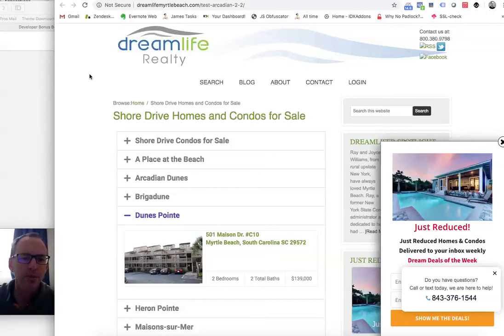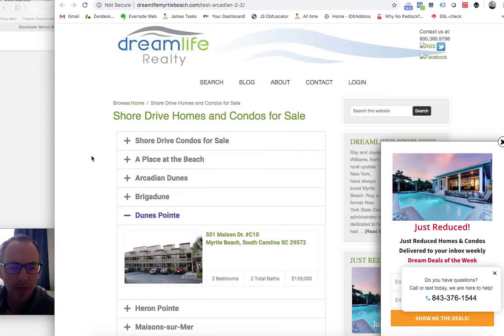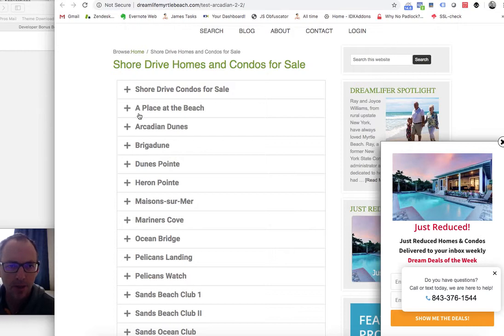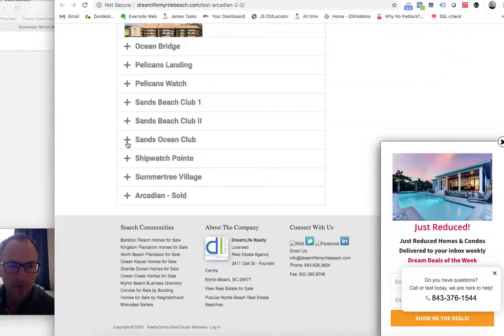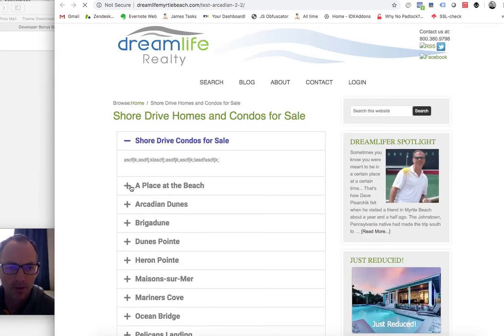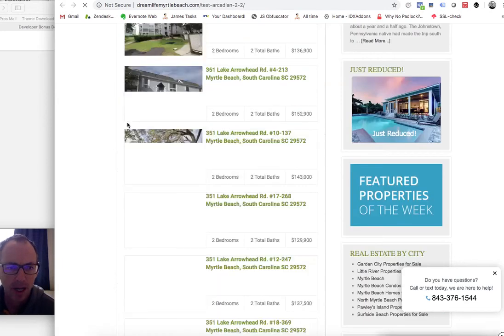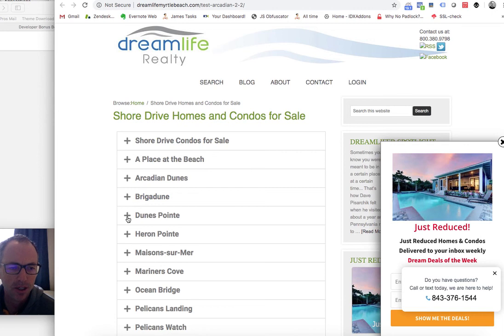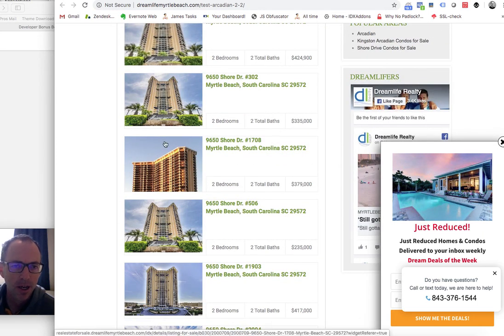Using Elementor or Beaver Builder to put IDX Broker widgets on a page in simple way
Right after that was published, Clay let us know about a new way he is using to add IDX Broker widgets to his site.